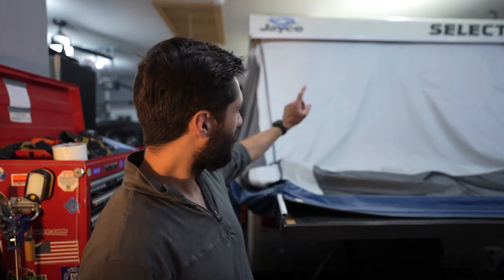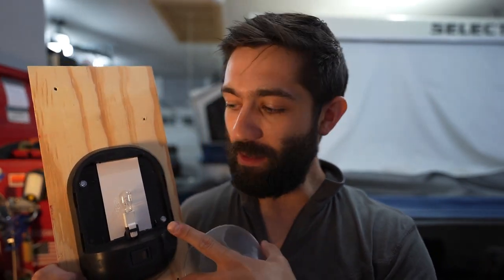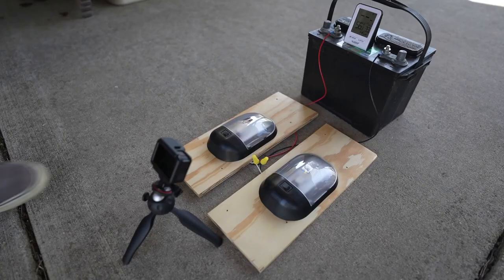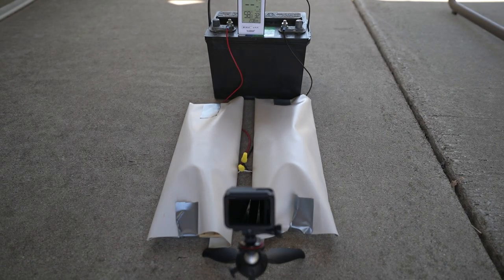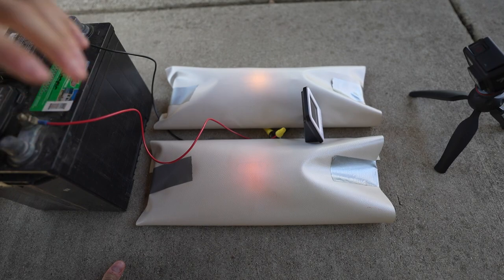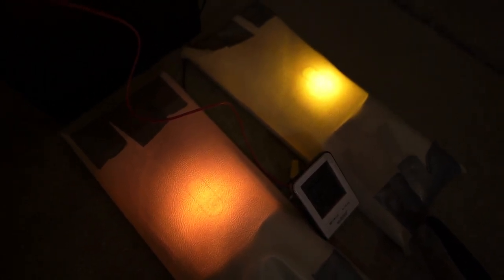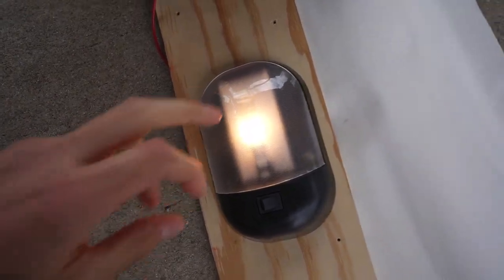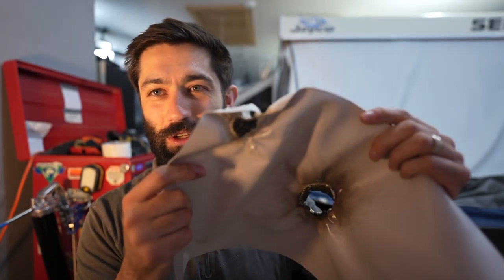Pop Up Camper MythBusting | What Happens When VINYL is Exposed to HOT Lights?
This Pop Up Camper Mythbuster video explores what will will happen when you (not so accidentally) expose your pop up camper vinyl (part of the canvas) to hot 12-volt lights.  Specifically, this video examines what happens to vinyl if you directly cover up both incandescent and LED lights with the vinyl after the lights have warmed up and are then shut off.  Additionally, this video explores how long it takes for damage to occur to vinyl if the vinyl is left in direct contact with both the incandescent and LED lights for hours on end.

Thanks again to Bear Creek Canvas for sending us the vinyl.